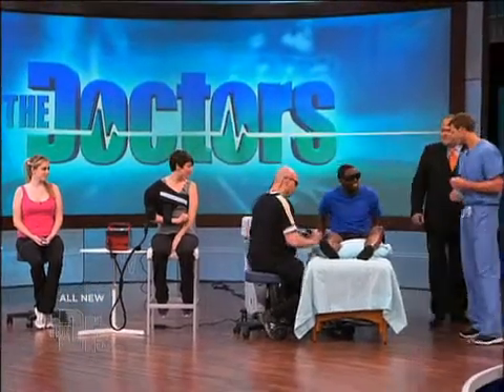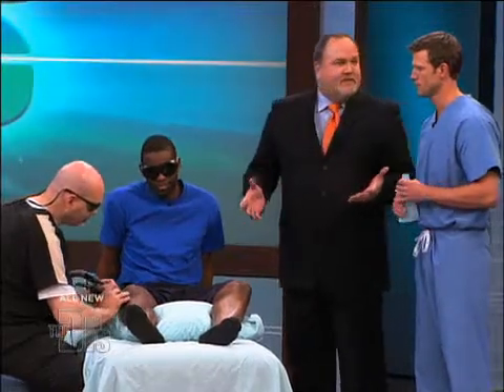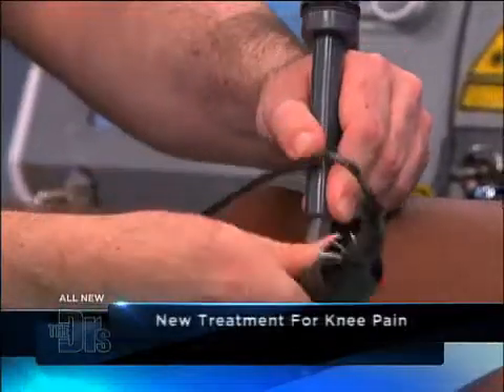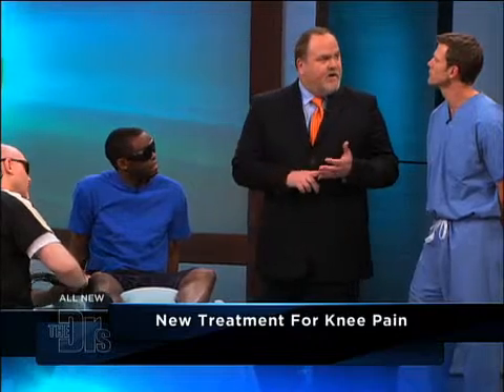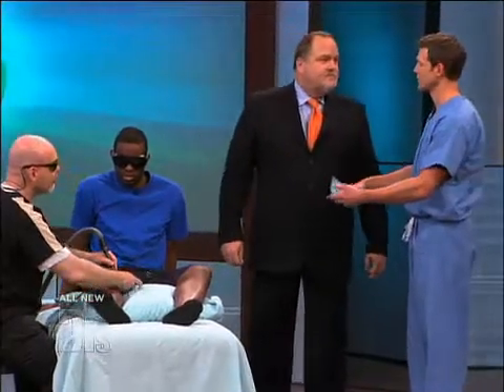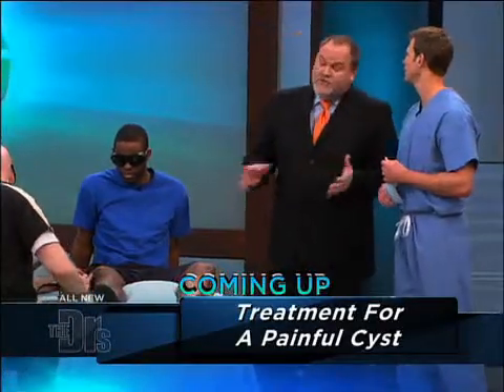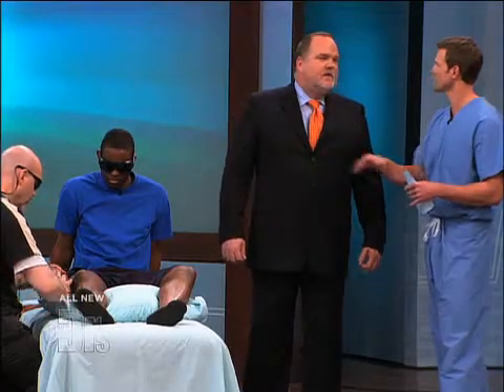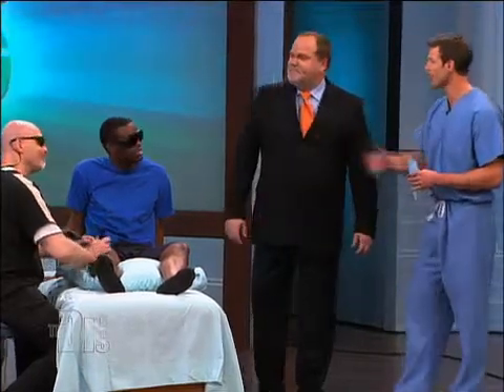High Power Physical Therapy Laser